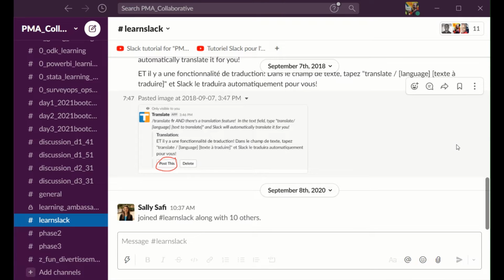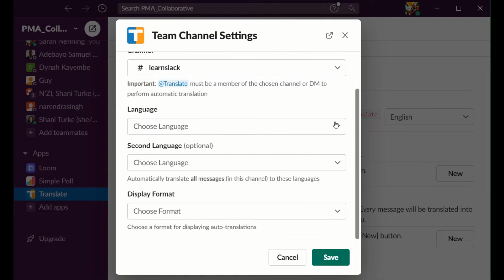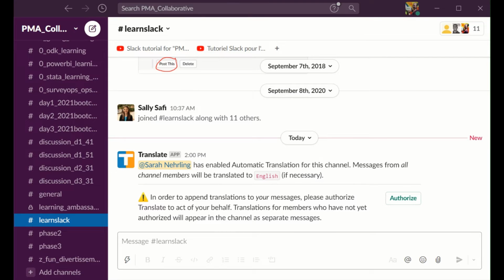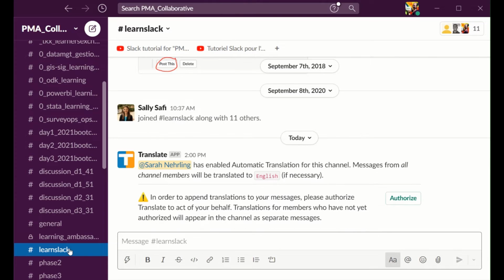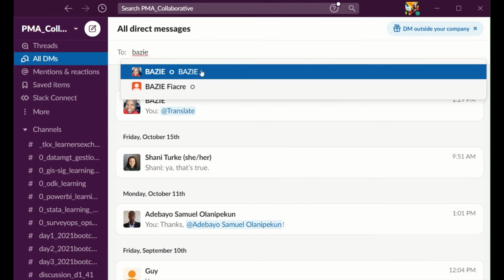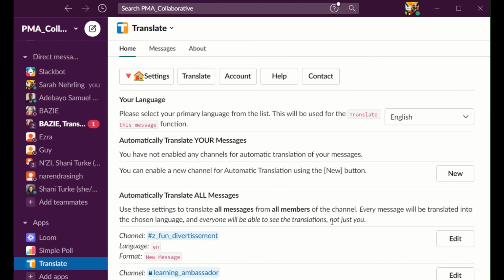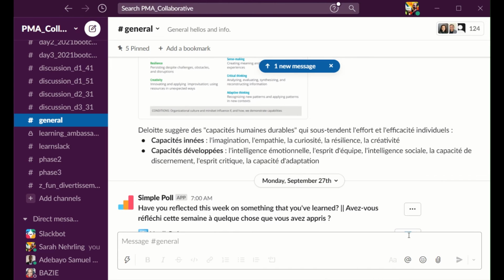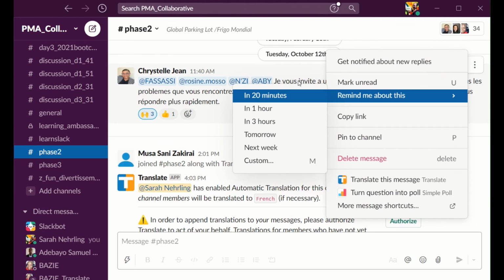TUTORIAL Using Slack Translate translation bot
How to configure and use "Translate", the Slack translation bot, in the PMA_Collaborate Slack workspace